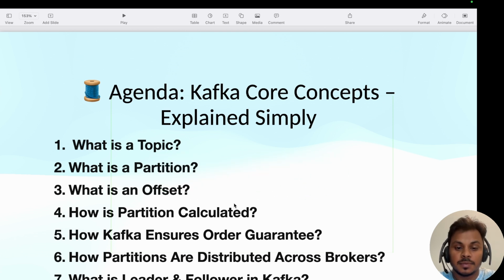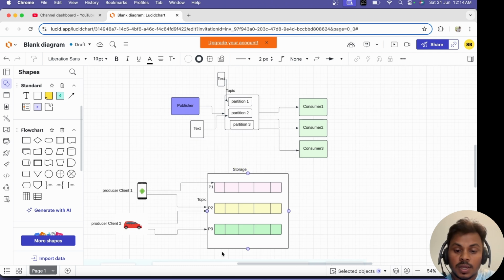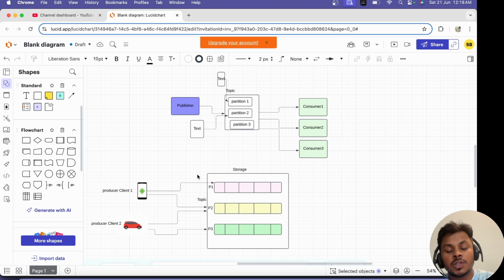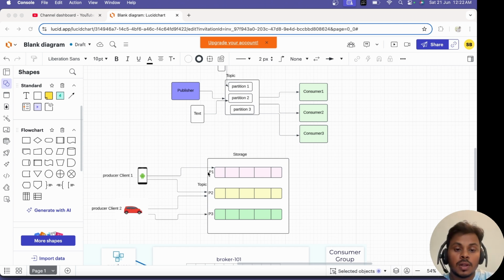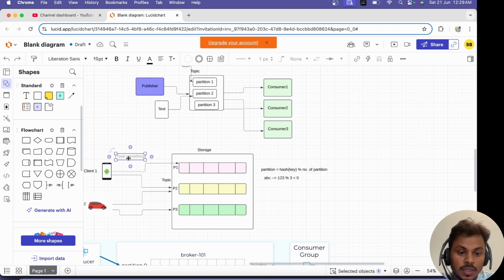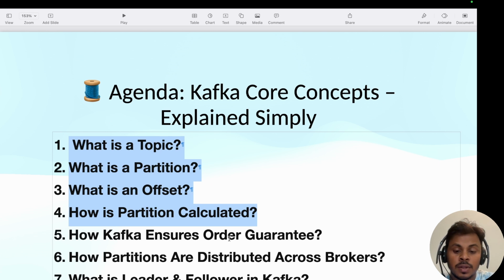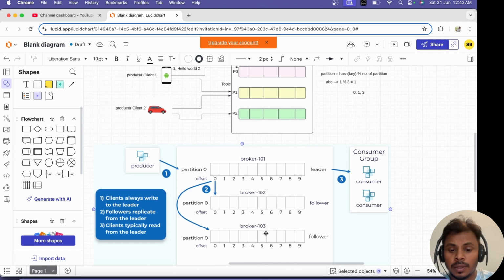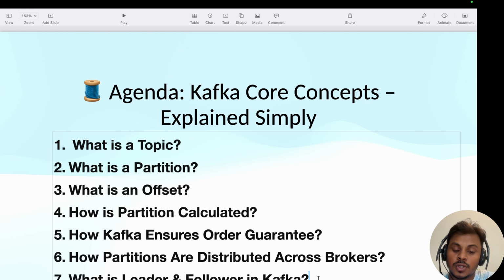Kafka Tutorial for Interviews: Topic, Partition, Offset, Leader & Follower Explained Clearly #4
Master Kafka Interview Basics – Topic, Partition, Offset, Leader & Follower

Boost your Kafka interview readiness with this concise yet thorough guide covering:
 • 🔹 Kafka Topic: What it is and why it matters
 • 🔹 Partitions: How messages are distributed across them
 • 🔹 Offsets: Unique record IDs within partitions
 • 🔹 Partition Assignment Logic: How Kafka calculates & distributes partitions across brokers
 • 🔹 Leader & Follower Roles: Leader handles reads/writes, Followers replicate for reliability  ￼ ￼ ￼ ￼

These are must-know concepts for any Kafka backend job interview or real-world micro services architecture position. Nail these, and you’re ahead!

🔑 What You’ll Learn in This Video:

0:00 – Intro
0:30 – What is a Kafka Topic?
1:27 – Partition Fundamentals
3:59 – What is log file
7:06 – Partition Assignment Mechanism
8:13 – How Offset Works
10:54 - How partition Distributed Across Brokers
11:09 - Leader vs Follower Roles

🎯 Watch if you want to:
 • Crack Kafka-related questions in backend job interviews
 • Design fault-tolerant, scalable event-driven systems
 • Understand how Kafka ensures performance through partitions and replication

✅ Comment with your Kafka doubts or topic requests
✅ Share with peers preparing for backend & micro services interviews